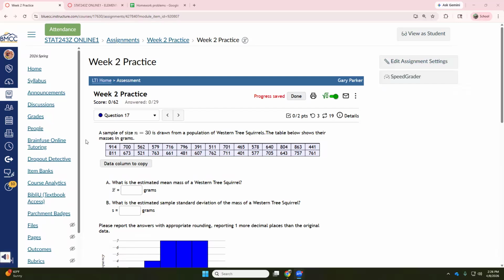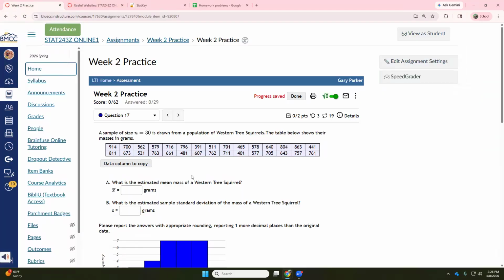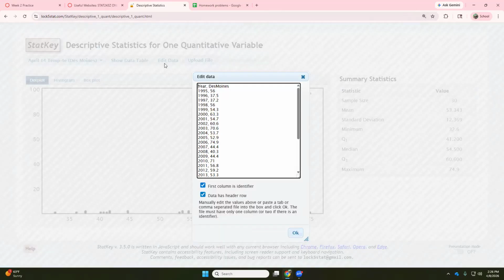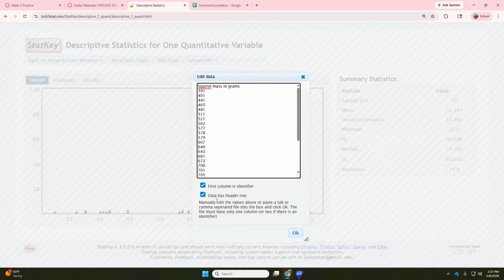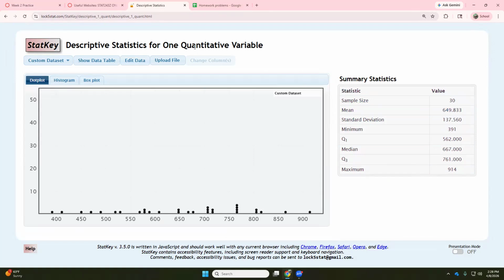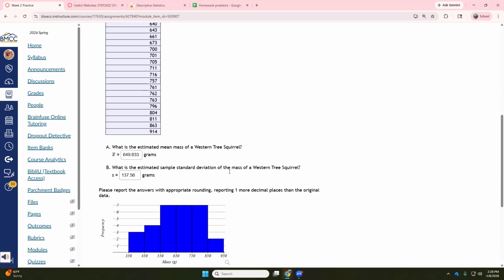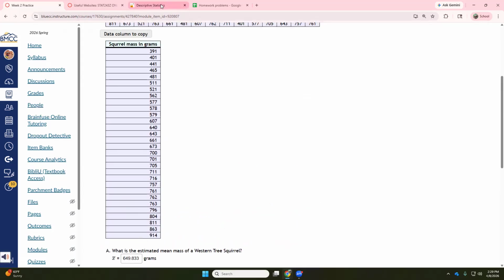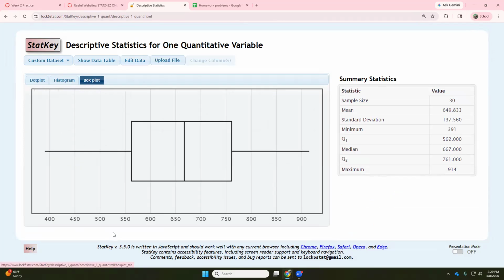STAT243 StatKey Summary Statistics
STAT243 Elementary Statistics 1
Using the StaKey app to get basic summary statistics.